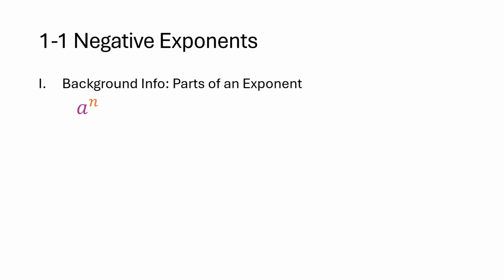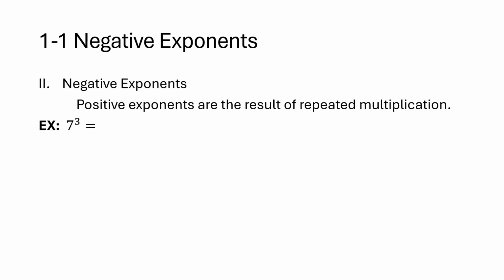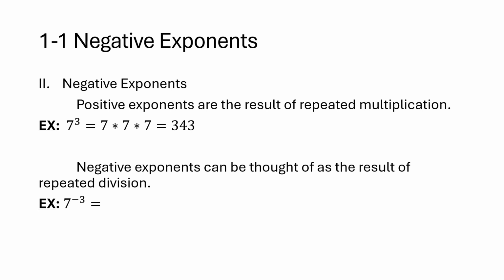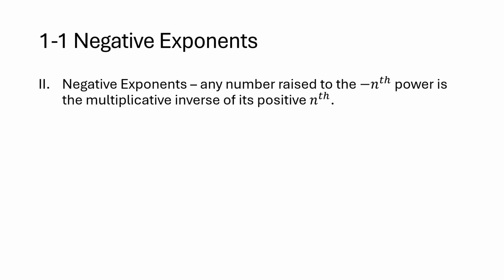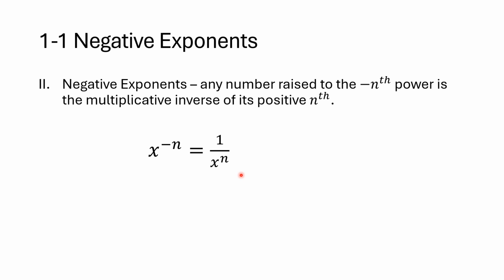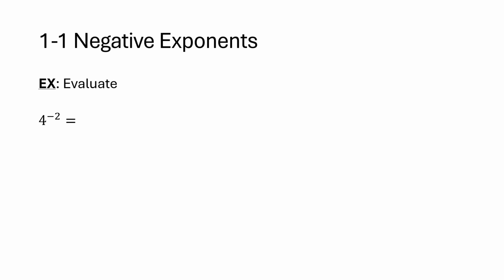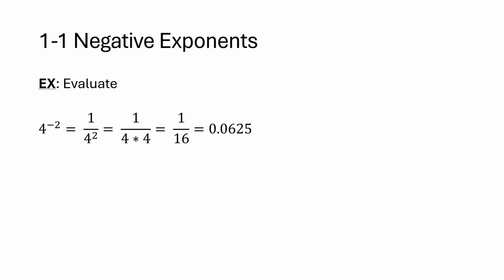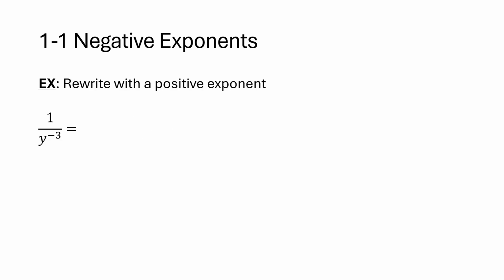1-1 Negative Exponents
Here we cover section 1 of unit 1 on the topic of negative exponents.